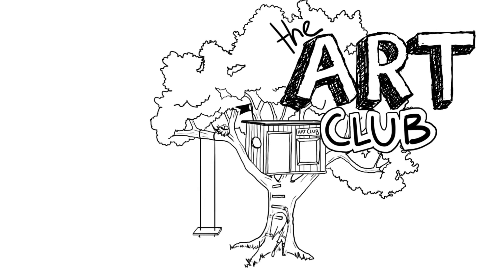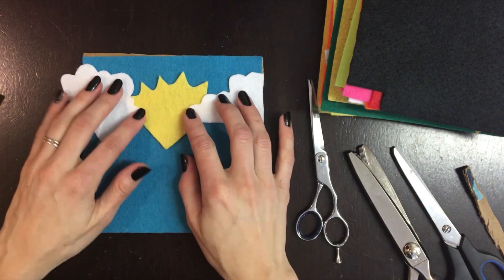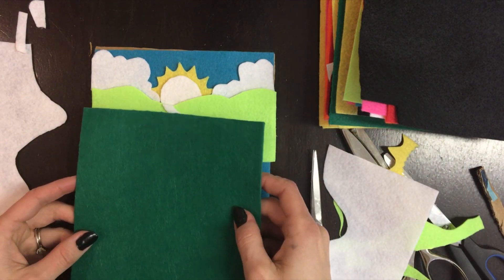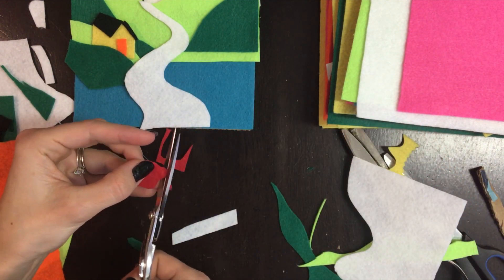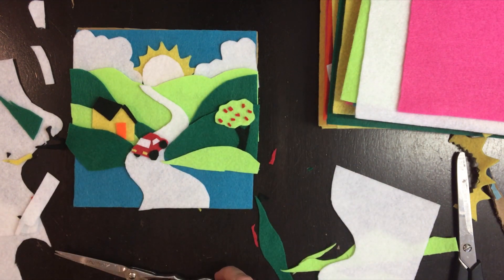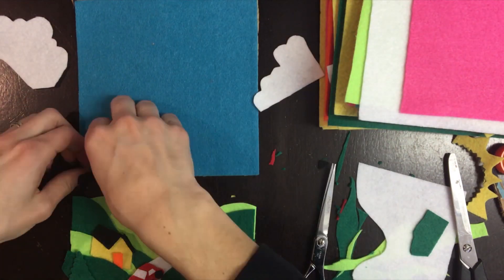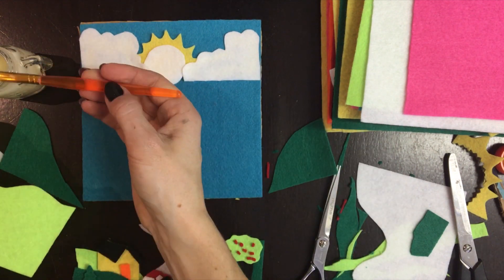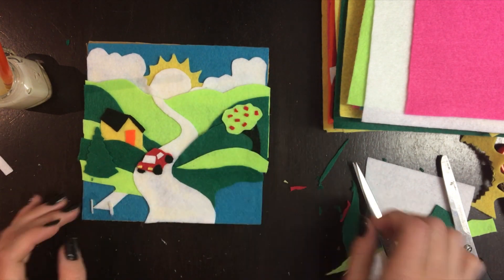Trying FELT ART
Today I decided to create a little scenery using felt. This is a very relaxing craft idea. I’m pretty sure it reminds me of my preschool days or something. :) Enjoy. Leave a comment to let me know what I should create next!

Let me see what you create! You can easily send in your art work by uploading it to our Facebook